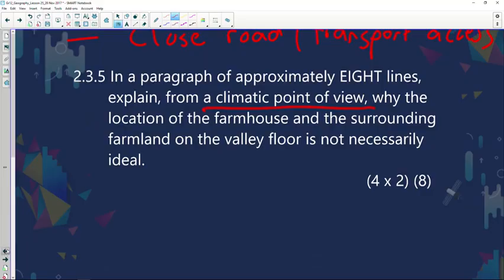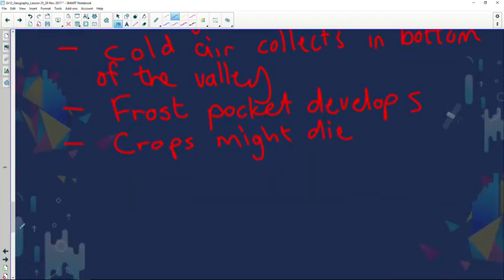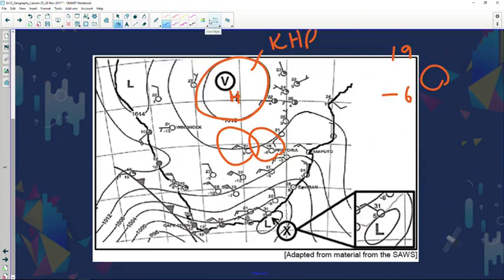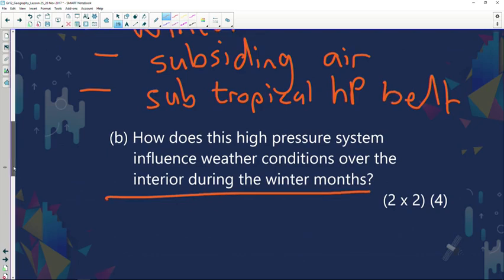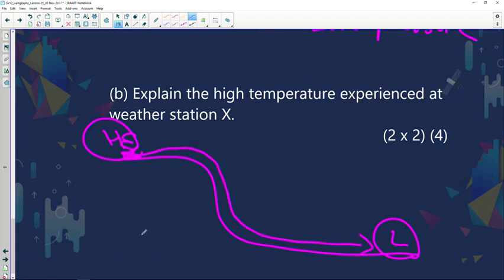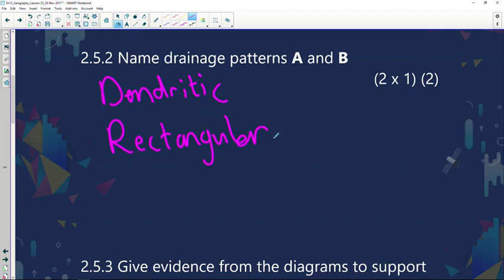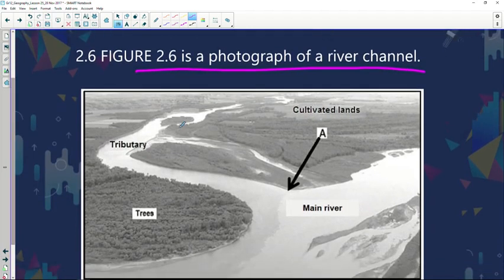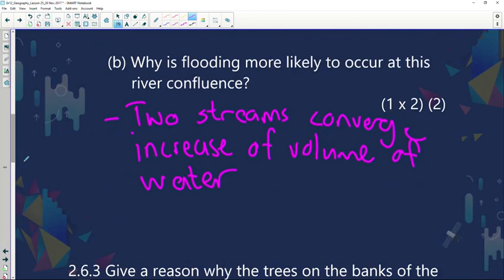1242 Gr12 Geo Revision Geography Exemplar 2016 Paper 1 Ouestion 2 SEG2